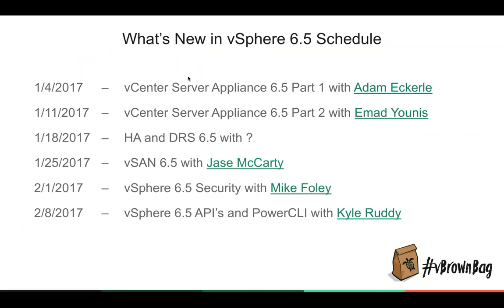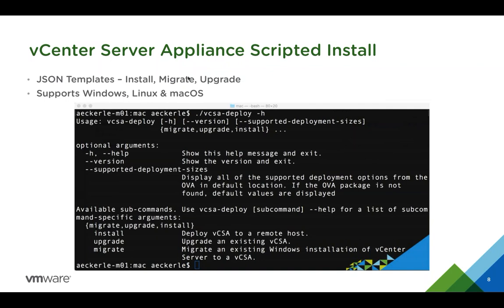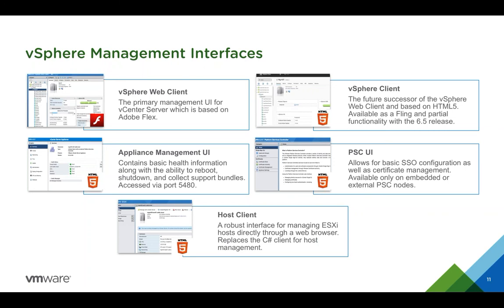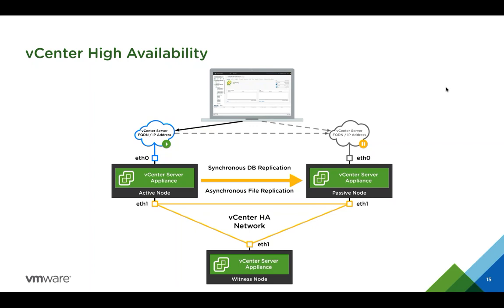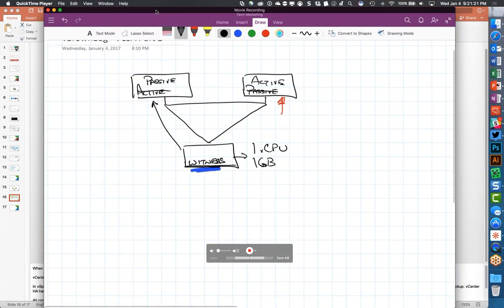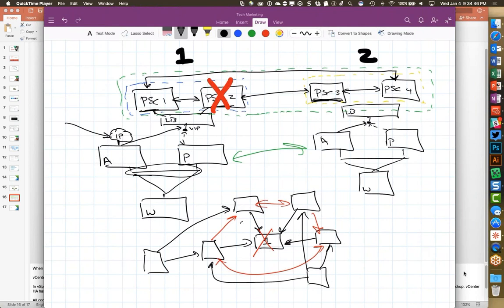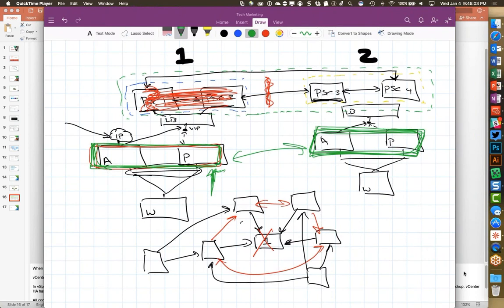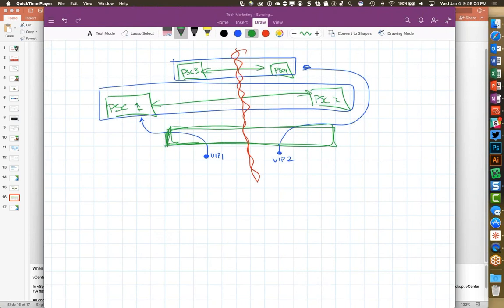vBrownBag Follow-Up What's New in vSphere 6.5 - vSphere & vCenter Overview w Adam Eckerle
Adam Eckerle, TMA for vCenter with VMware and vBrownBag crew member, covers the new features in vCenter for vSphere 6.5

Show Notes: What's New in vSphere 6.5 - vSphere and vCenter Overview
- Advantages of the vCenter Server Appliance over a Windows install
- New features in vCenter Server 6.5 including a new install experience
- Current and future state of the vCenter Server management clients including the new HTML5 vSphere Client
- Whiteboard session describing vCenter High Availability with some SSO Domain and PSC architecture thrown in
- Open Q&A